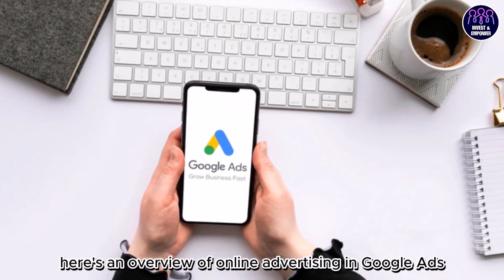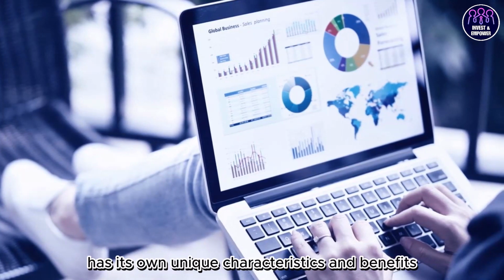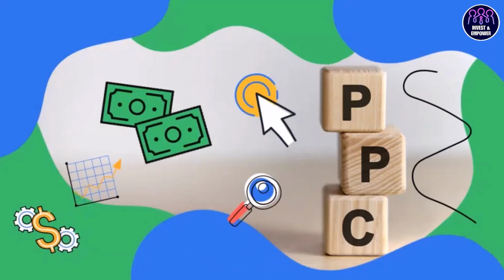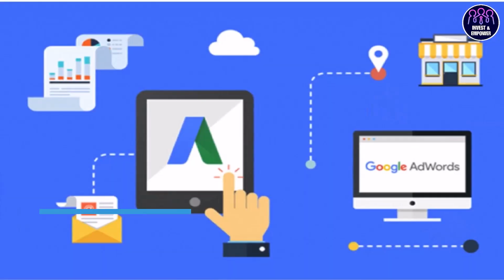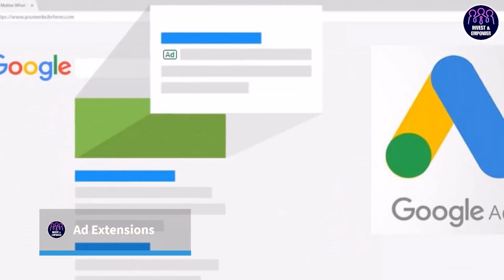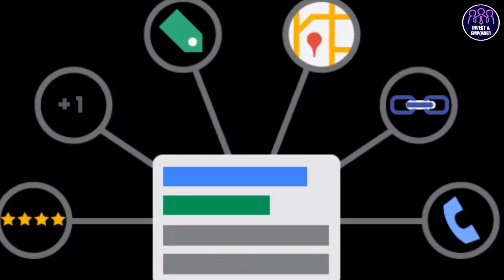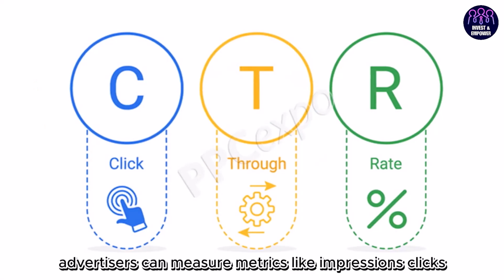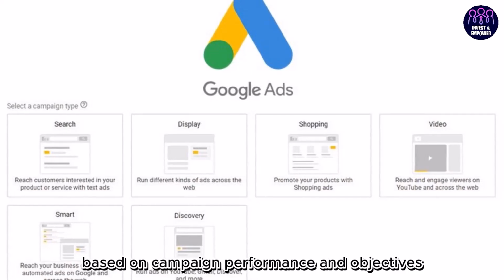Online Advertising and google AdWords!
Welcome to the world of online advertising! If you want to reach a vast audience, drive engagement, and boost your brand's visibility, YouTube advertising with Google AdWords is your ticket to success.

YouTube, the world's largest video-sharing platform, presents a unique opportunity to showcase your products, services, and message to billions of potential customers. With Google AdWords, you can create highly targeted ad campaigns that will capture the attention of your desired audience and drive results like never before.